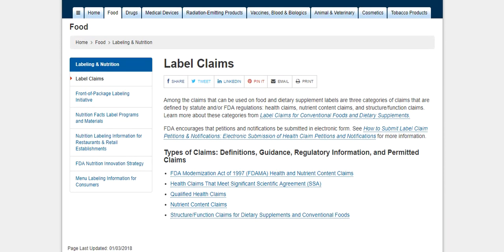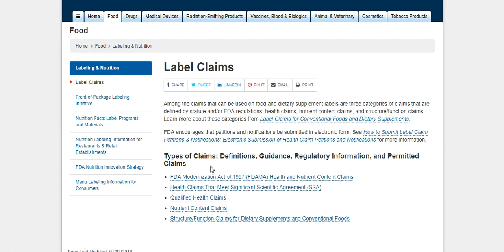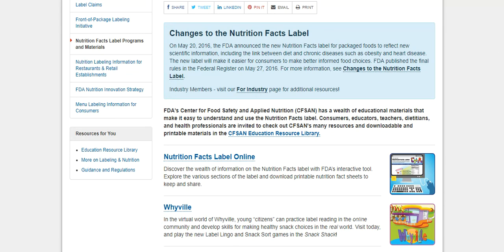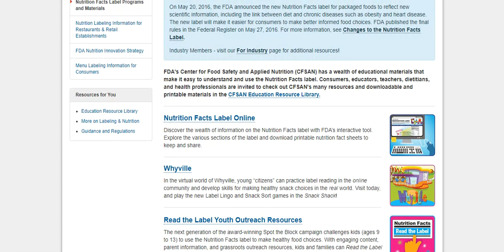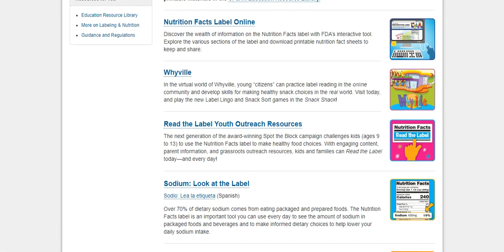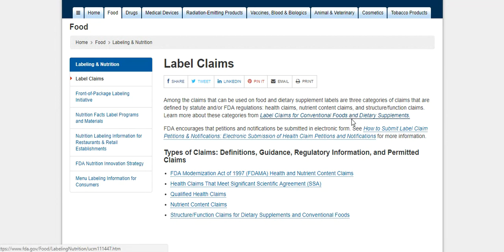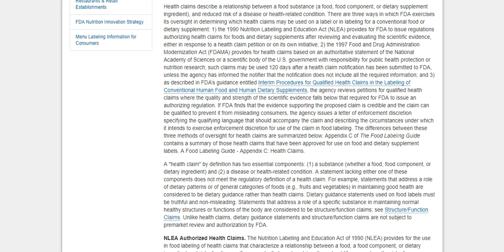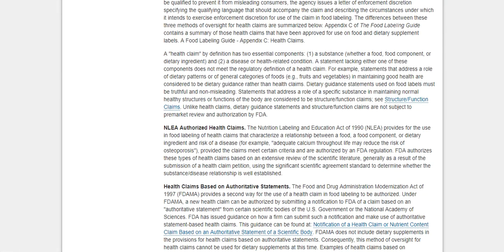FDA Food product Labeling for your Food products [ what do you need ]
How To Start A Business labeling food products.  How To Sell Food with the right FDA labeling , Fda Nutrition Label making , Make Money Online, Nutrition Fact Panel, CPG, New Fda Nutrition Facts Label, Small Business Ideas, Nutrition Facts Panel you can make yourself , Food Business Ideas